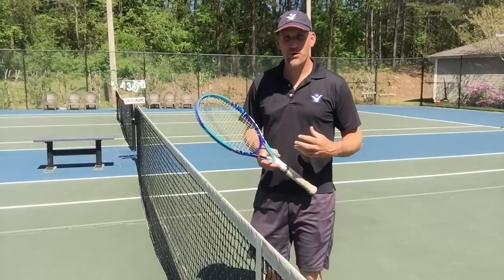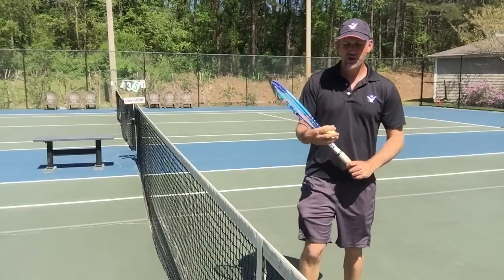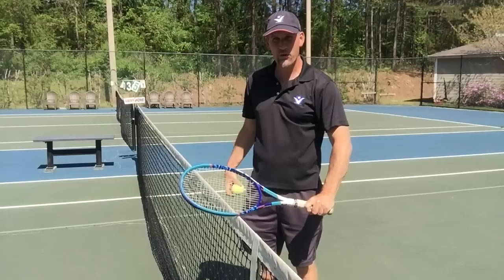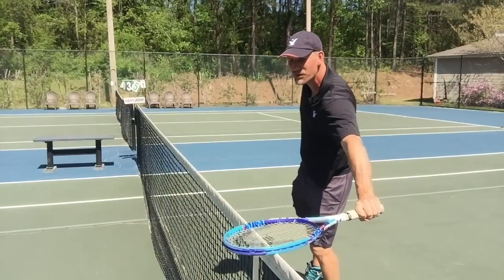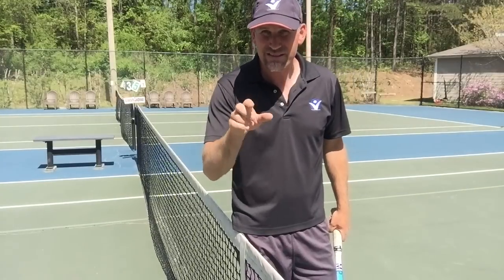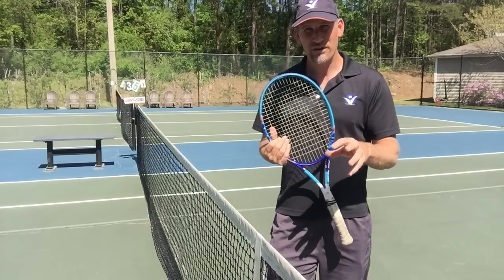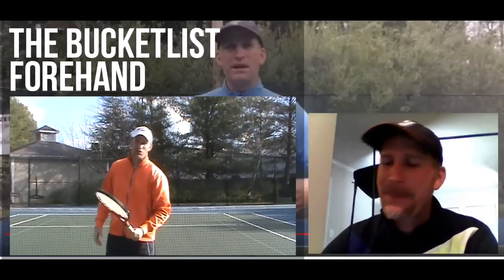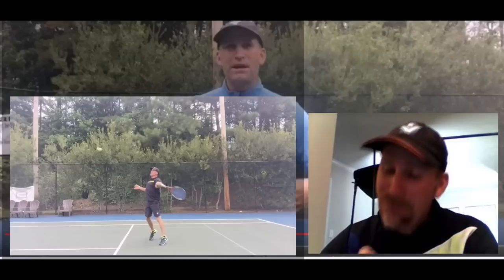Simple Drill To Master The Backhand Slice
Today's tennis instruction video covers one of my favorite drills to master the backhand slice.

Most tennis players down stay with the tennis ball long enough to develop a slice that drives through the court and bites when it bounces.

Here is a tennis lesson on the backhand slice that is simple to follow and will improve your backhand slice tremendously